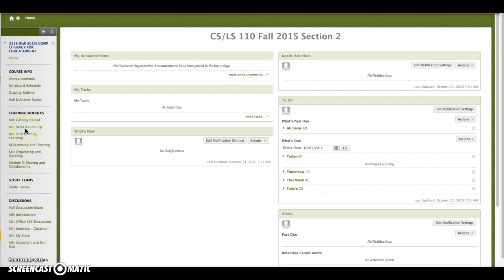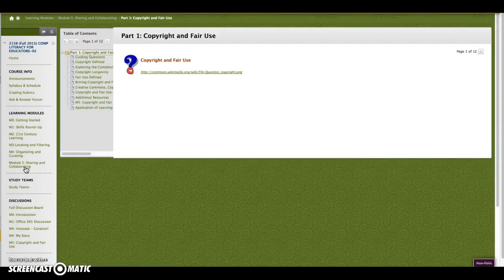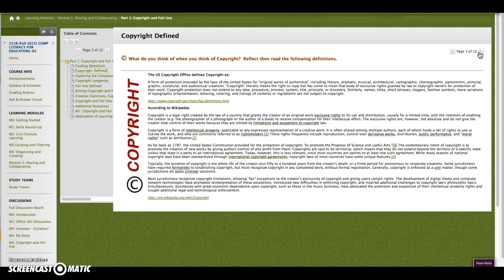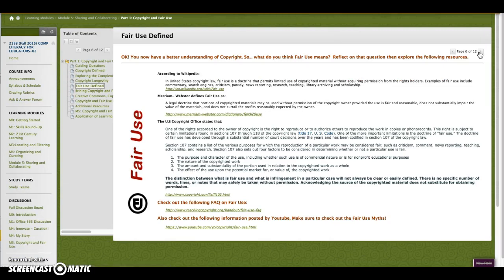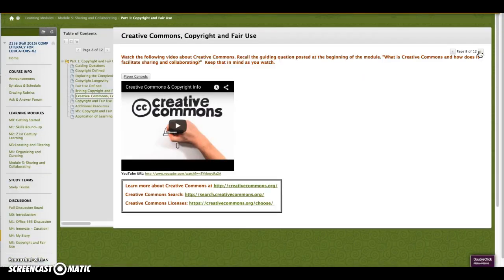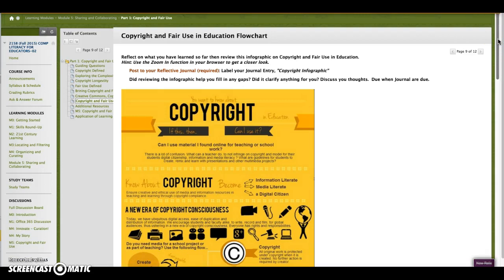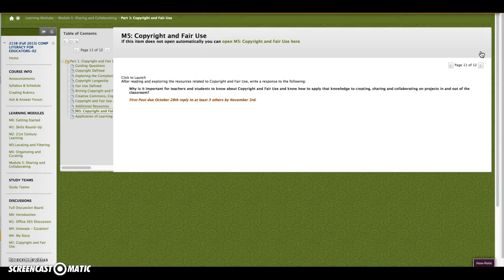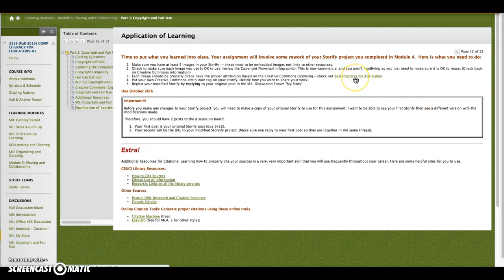Module 5: Section 2 Fall 2015